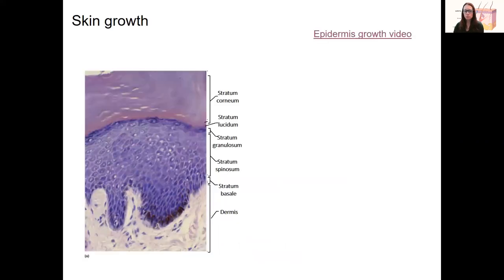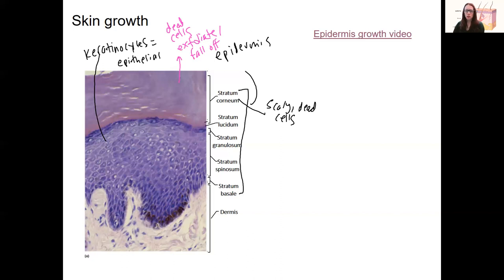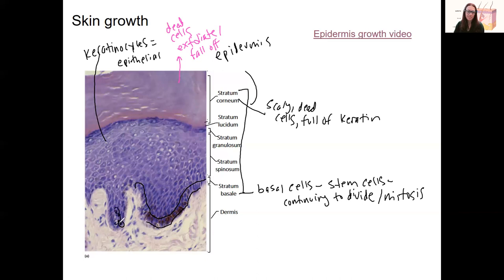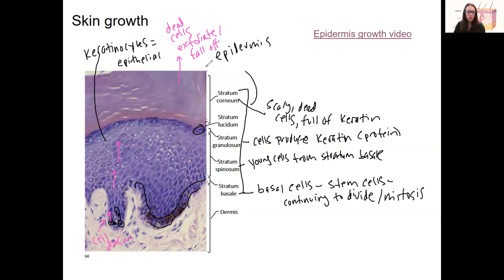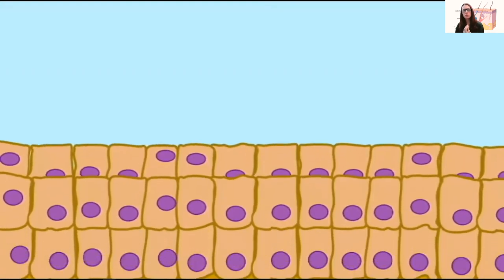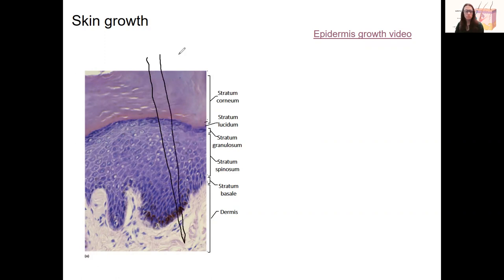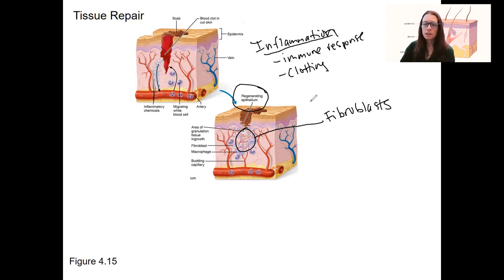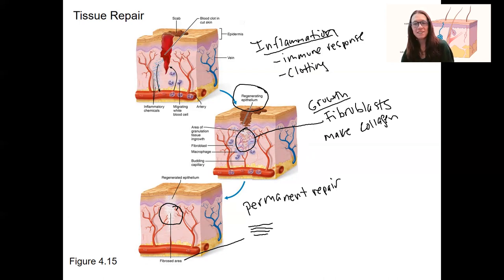5 5 growth & repair